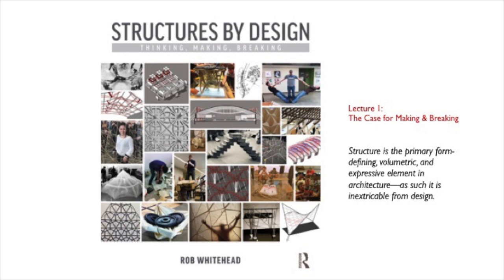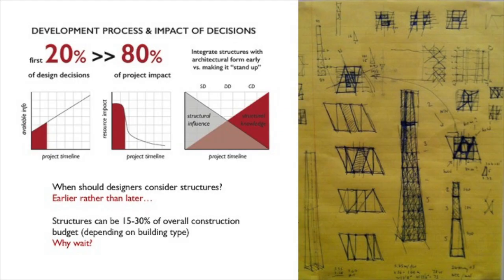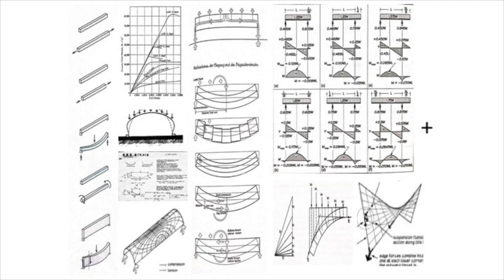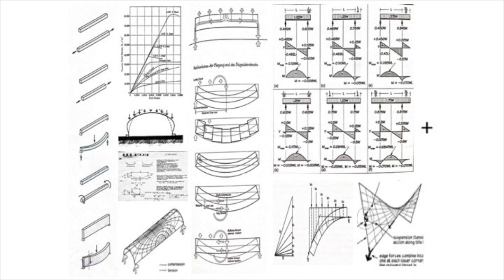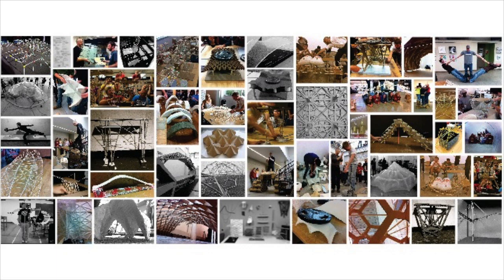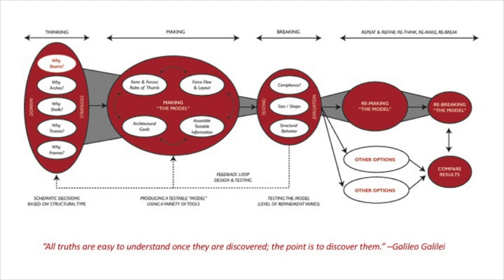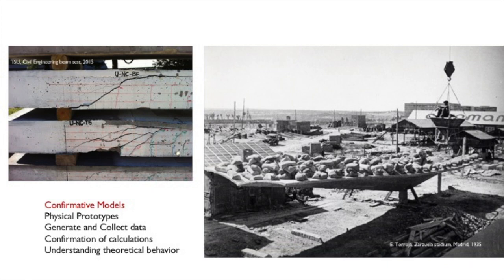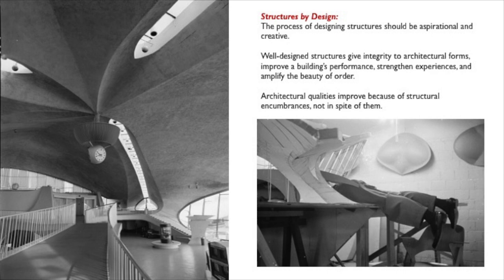Structures by Design: Thinking, Making, Breaking Introduction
This video introduces the fundamental concepts discussed throughout the book, Structures by Design (SxD). Historical examples are used to illustrate the ways designers have envisioned, created, tested, and innovated as they created structural designs that are integrated with architecture. The principles of the design process (Thinking, Making, and Breaking) are explained in ways that connect building structures to architectural design--including examples from the award-winning structural design sequence at Iowa State University created by Assoc. Prof. Rob Whitehead